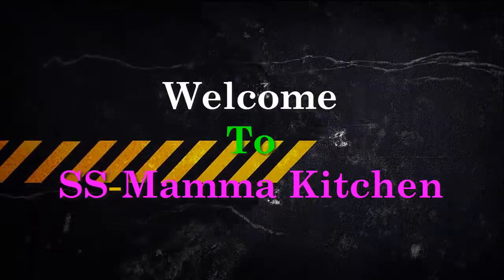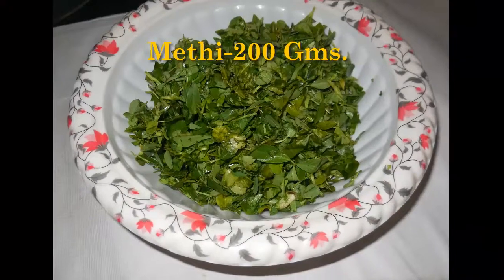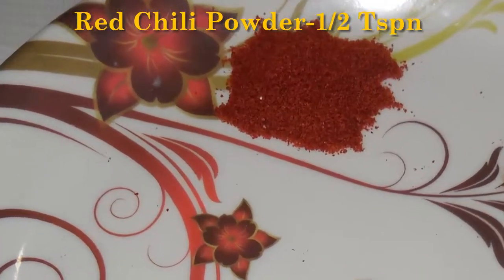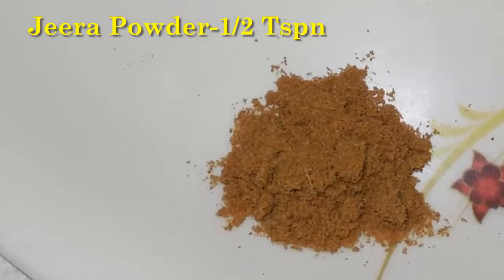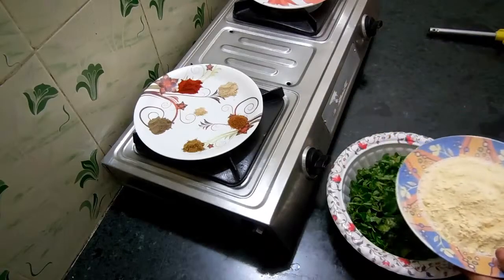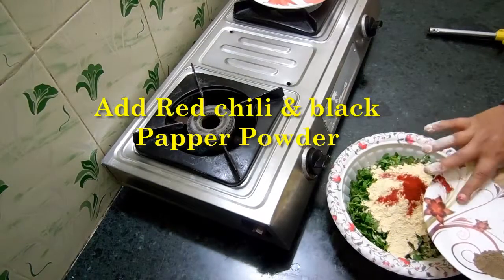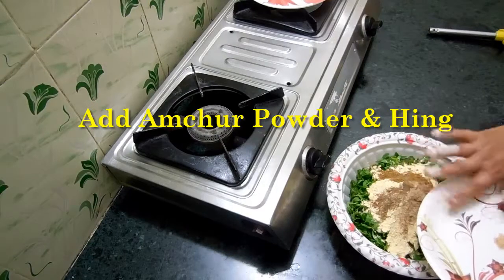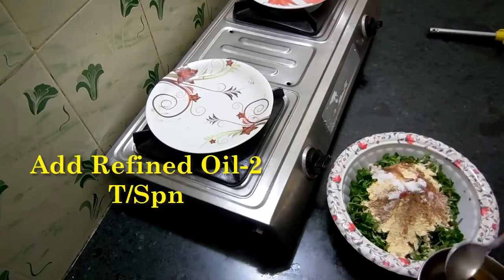Evening Snacks - Methi's Bajka (मेथी बजका)...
It is very tasty recipe. It can be serve with evening time with Tea/Cofee or as side dishes launch /dinner.It is also too favorite for kids.
chaneel